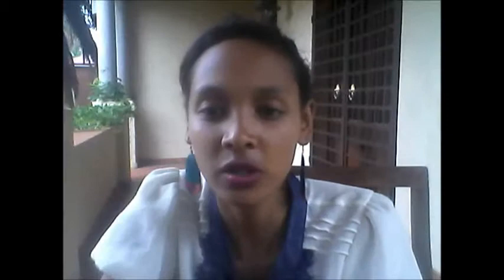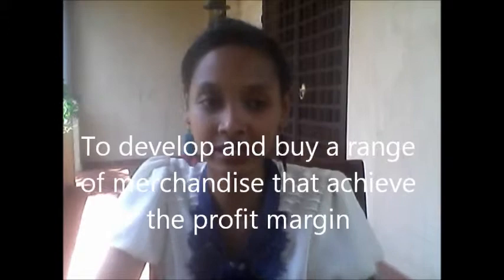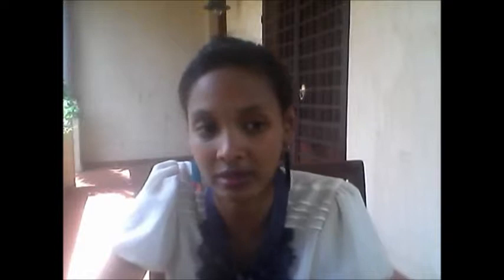The role of fashion buyer -28 -11- 13